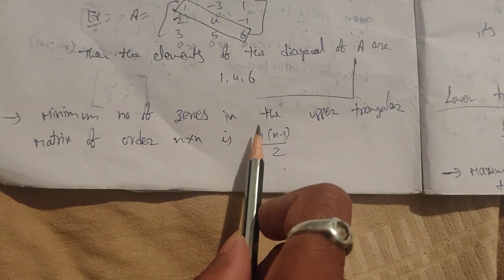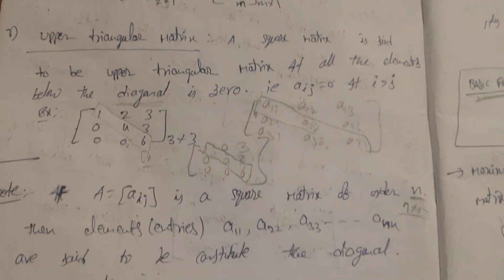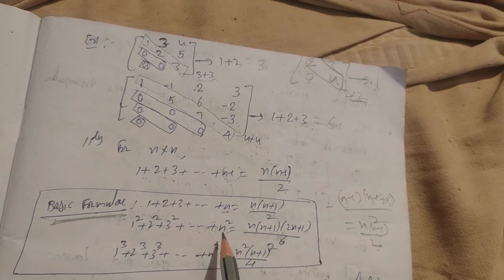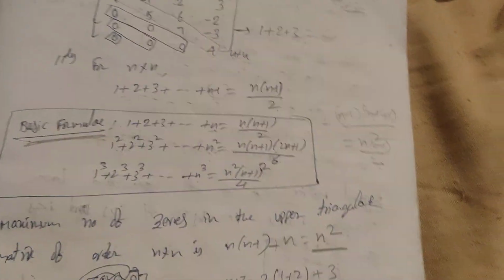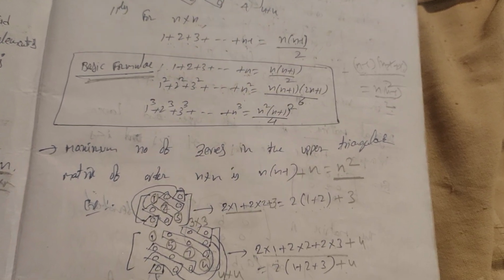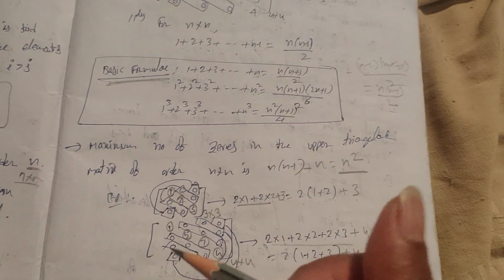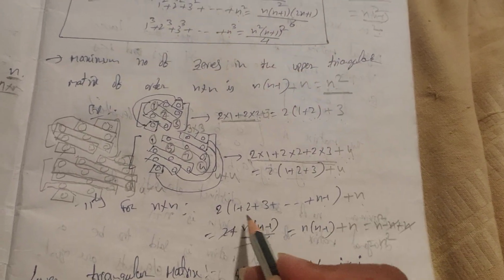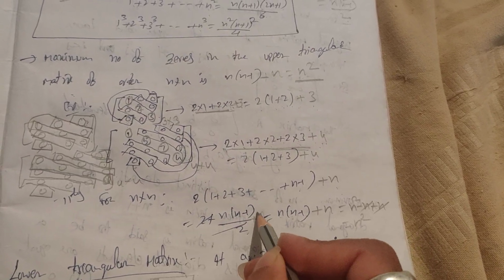Matrices day-2 class2